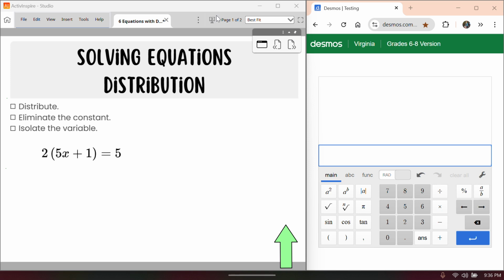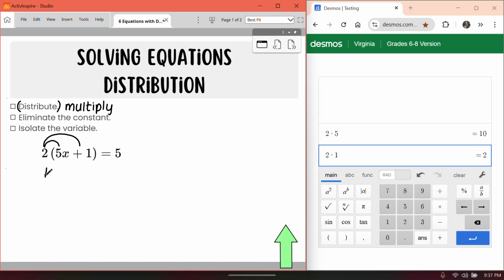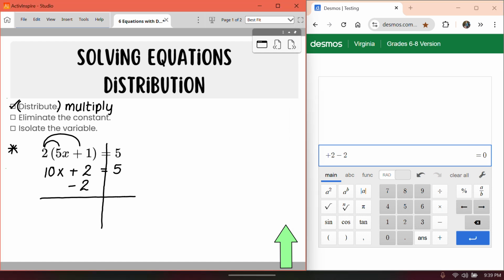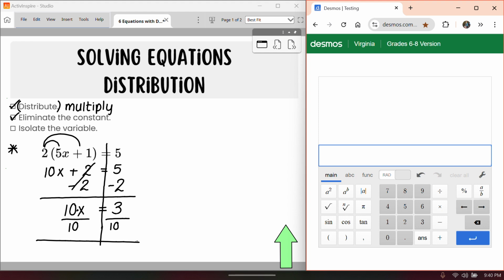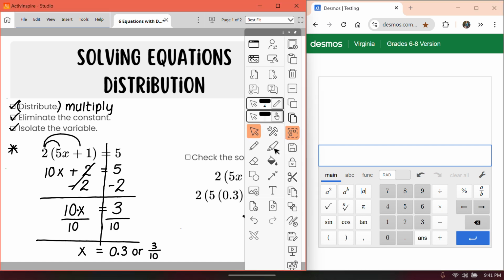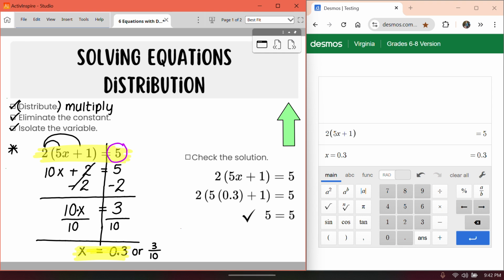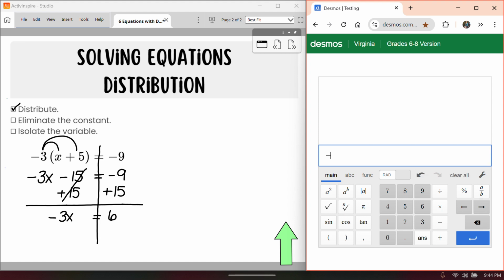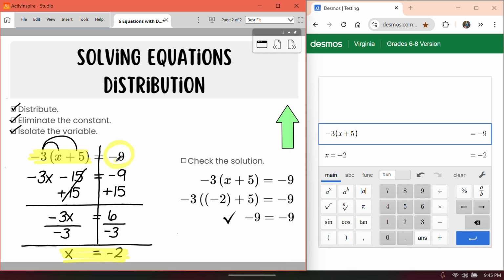Solving Equations with Distribution Instructional Video